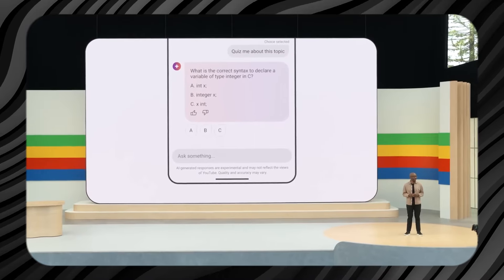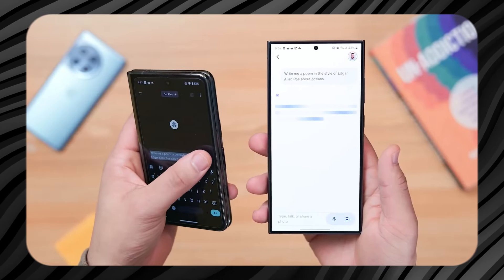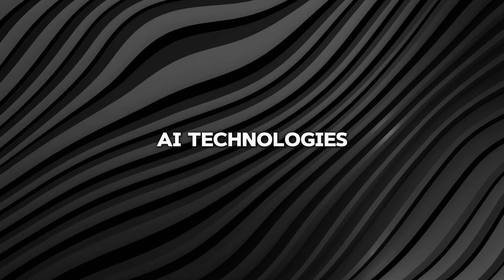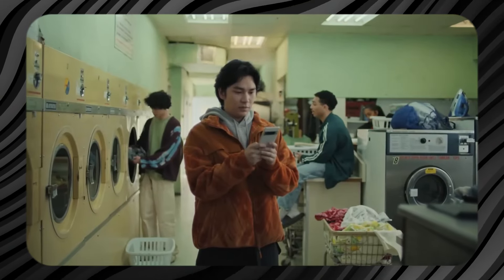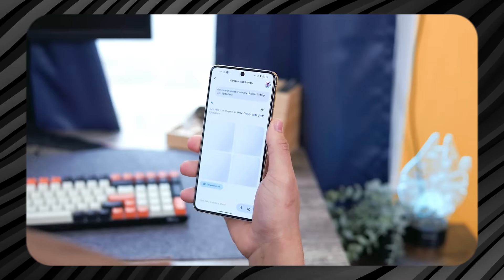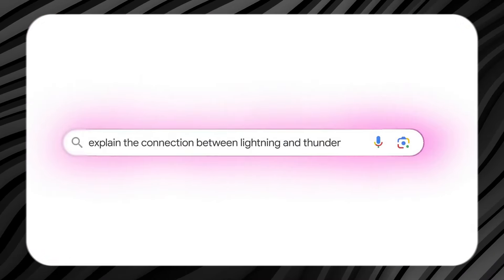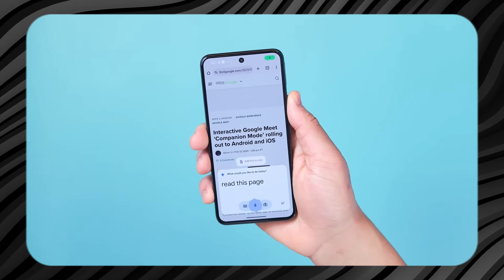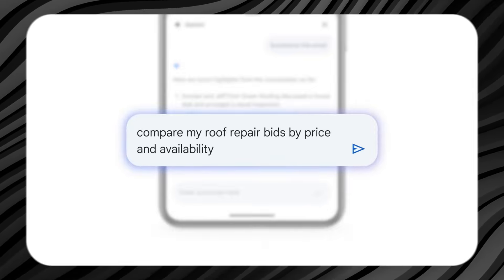Gemini Just Received A New Groundbreaking Update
Something incredible has just happened with Gemini. A recent update has introduced revolutionary changes that you won't want to miss. Prepare to be amazed by what this new version can do.